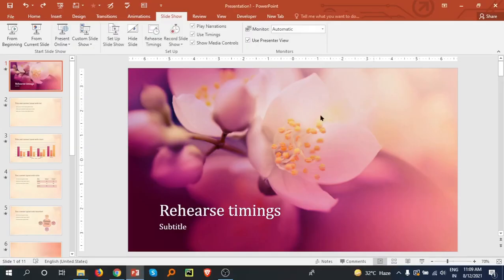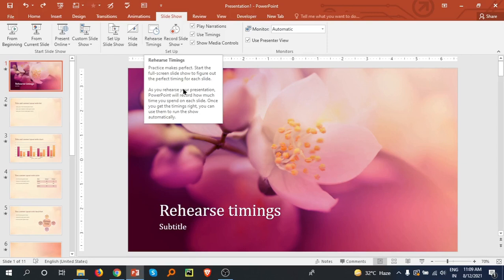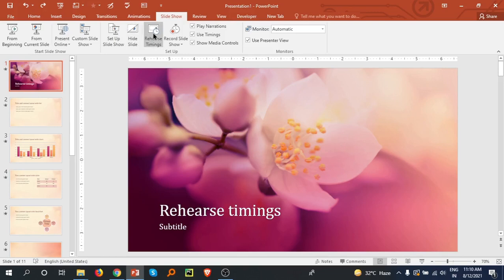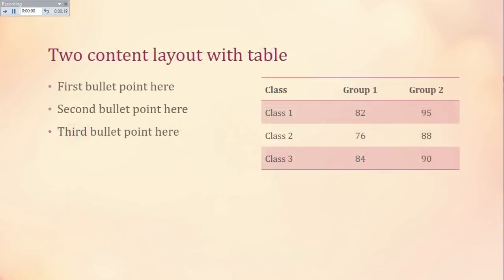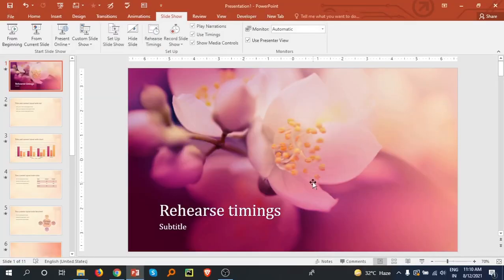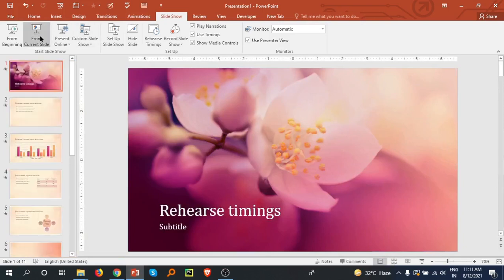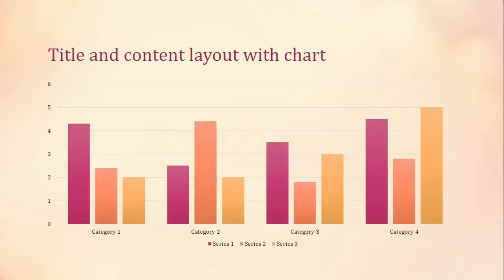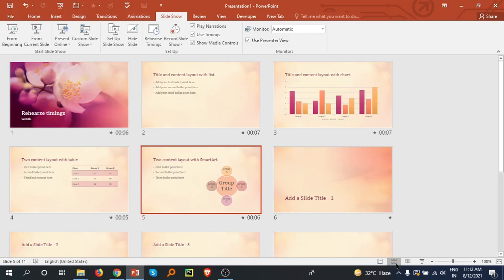Rehearse Timings || PowerPoint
Rehearse Timings In PowerPoint | PowerPoint |
(Complete Crash Course)

PowerPoint Tutorials -Rehearse Timings In PowerPoint (2021)